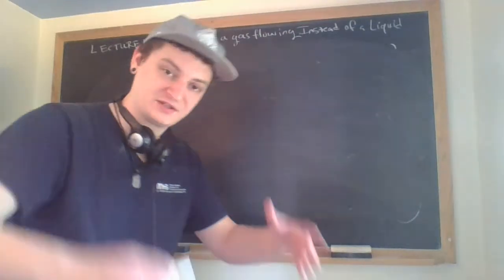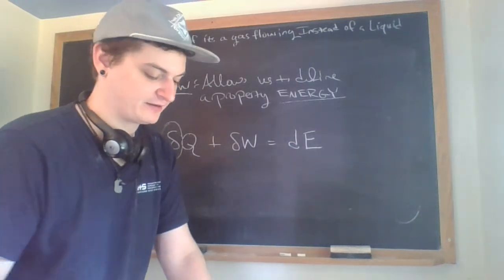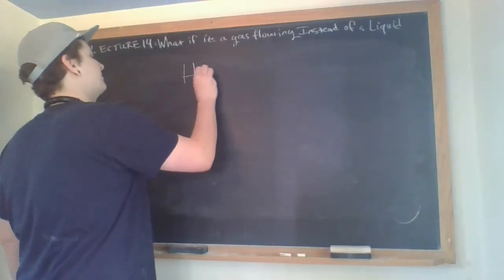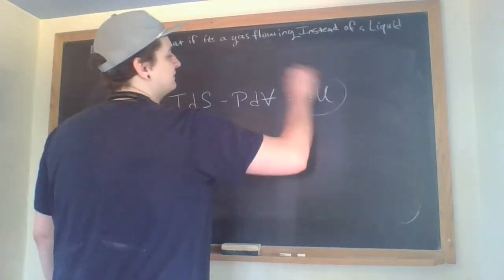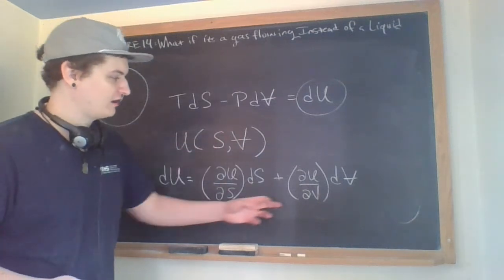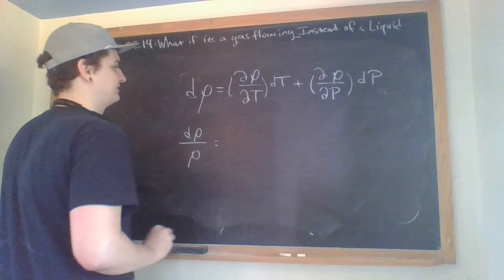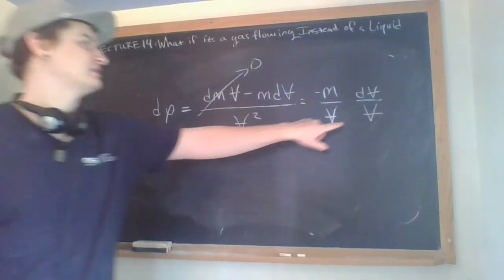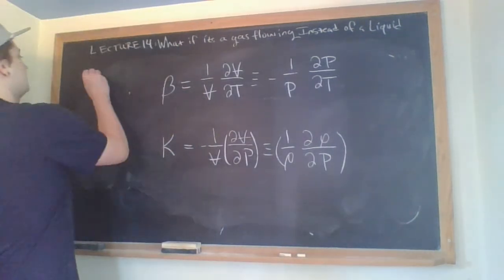14.02 What If It's A Gas Flowing Instead Of A Liquid